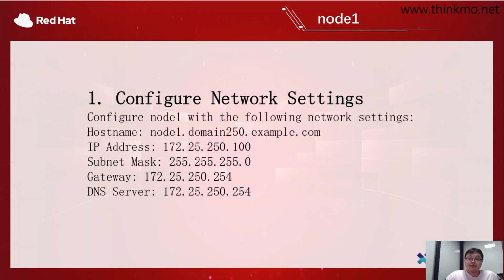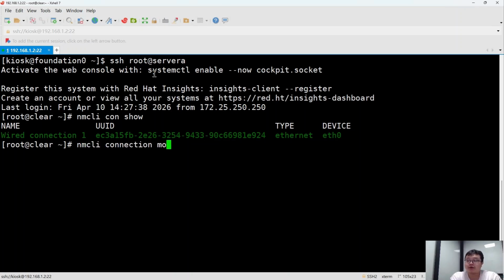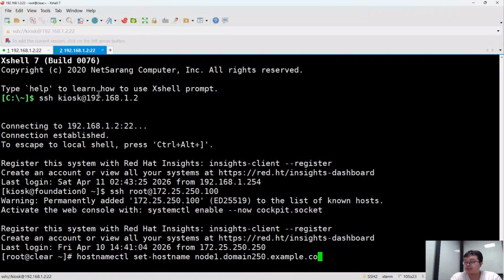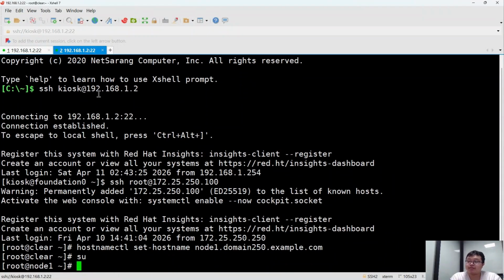RHCSA 2026 Exam Questions - Question 1 (English) | Latest 2026 Recording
This video features the latest recording for the 2026 Red Hat Certified System Administrator (RHCSA) exam preparation. It contains a detailed explanation and walkthrough of Question 1 from the 2026 updated exam bank. The tutorial is conducted in English and focuses on the specific technical requirements for this task.